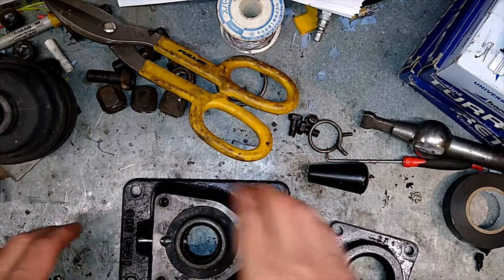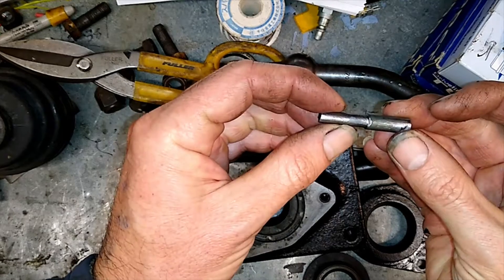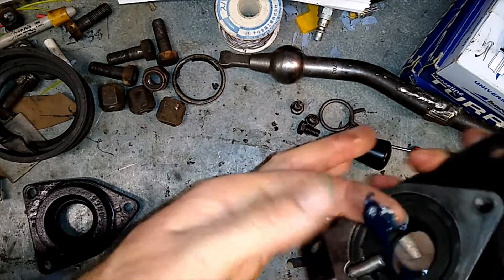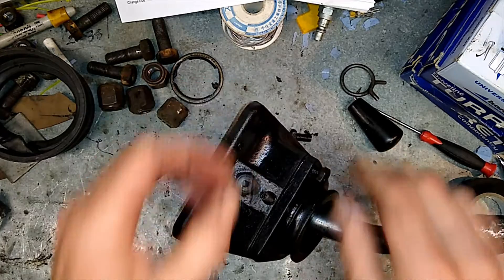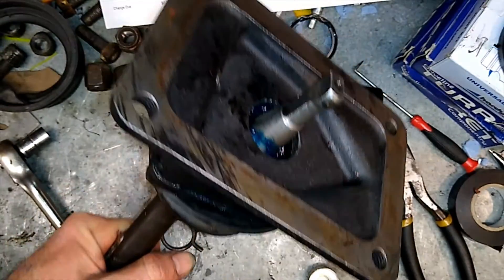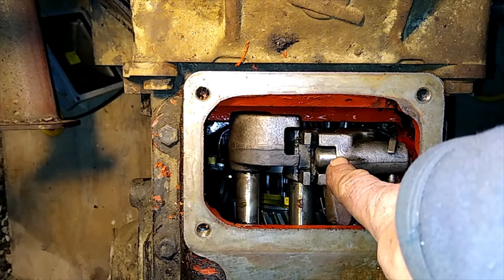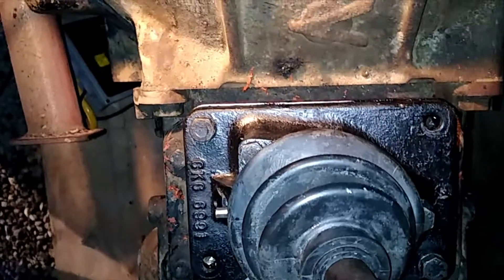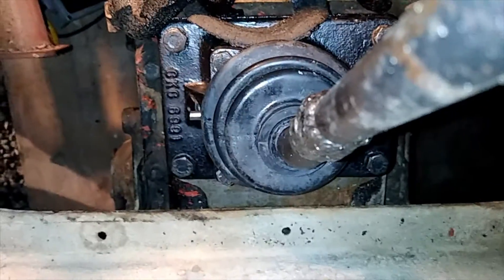Gearbox lever Tidy-up (Turner 300 gearbox) Bedford Bus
We give the Gear change lever a tidy-up and fit a new boot made out of a CV-boot to keep the dust and road dirt out.
Also, look at the gate selector at the top of the gearbox and how it works.

Gearbox details:
Turner T5A 3056 gearbox built by TMC, the Turner Manufacturing Company Limited, Wolverhampton England. Fitted in a 1976 Bedford bus NFM / SB3 or SB-Series.